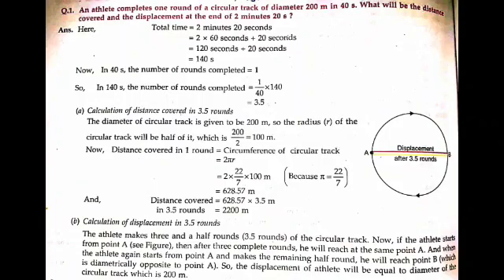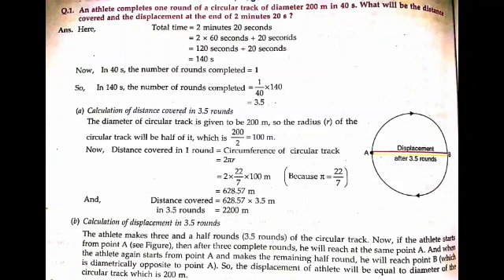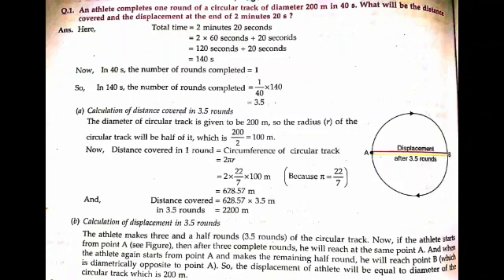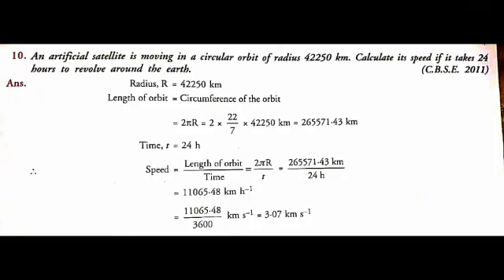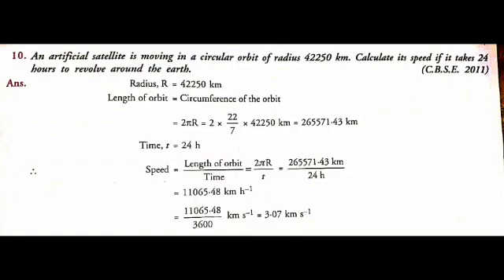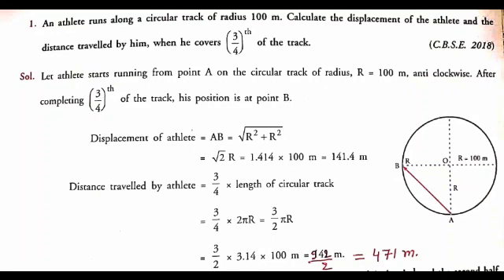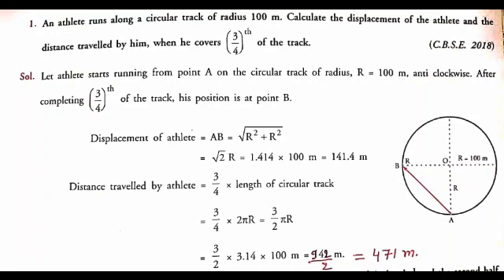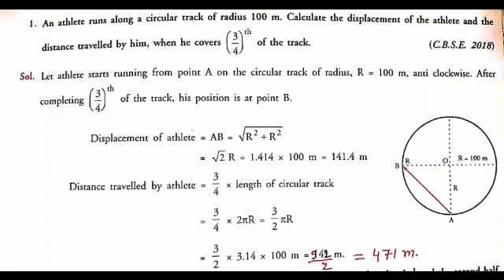9th Physics Motion Video 10 including Assignment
9th Physics Motion Video 10 including Assignment